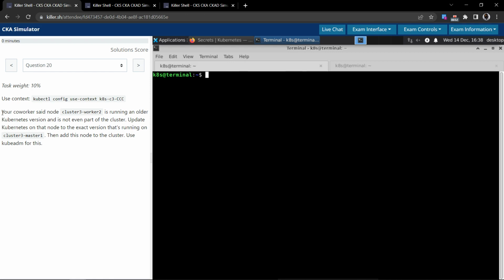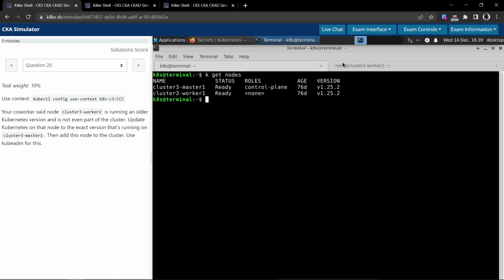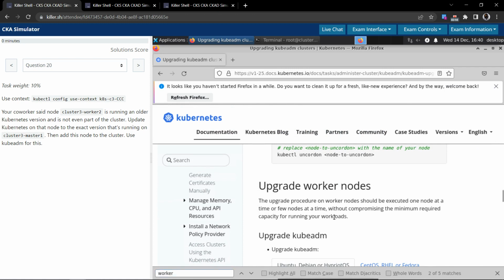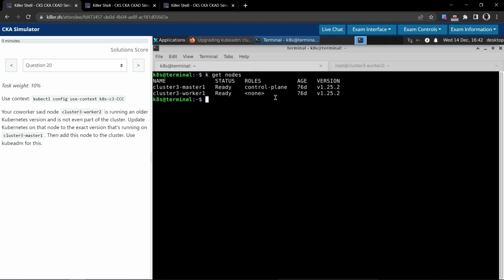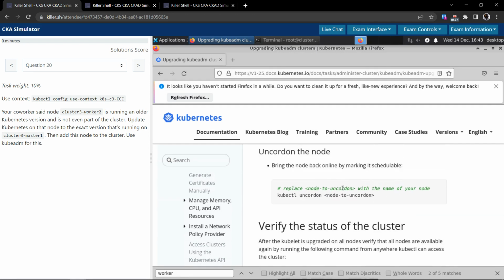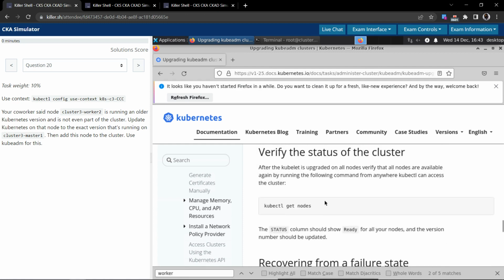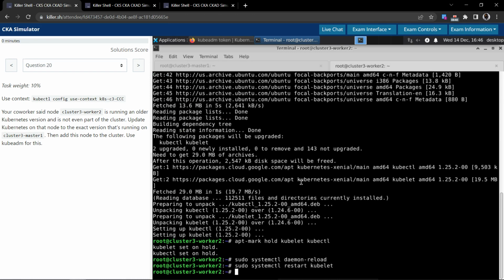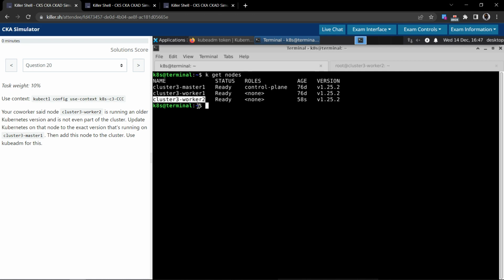20 - CKA Question 20 Killer Shell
Killer.sh (Killer shell) - CKA Question 20
This video shows how to approach and solve the Question 20 in the Killer Shell CKA (Certified Kubernetes Administrator) exam simulation.